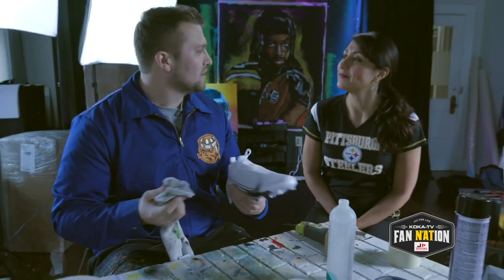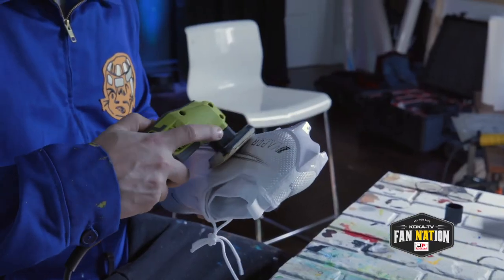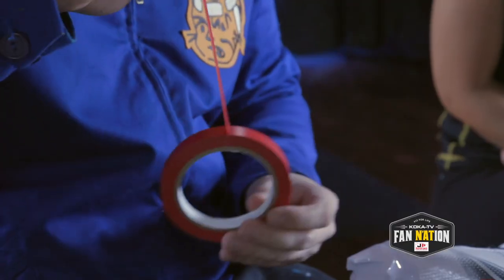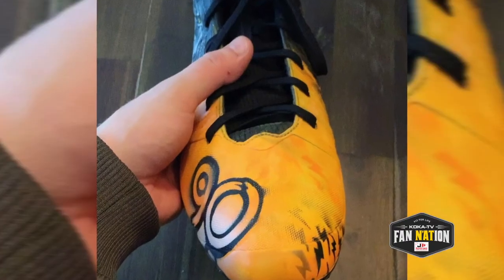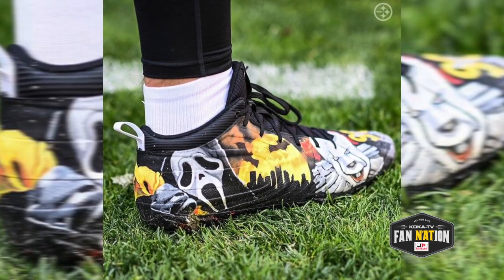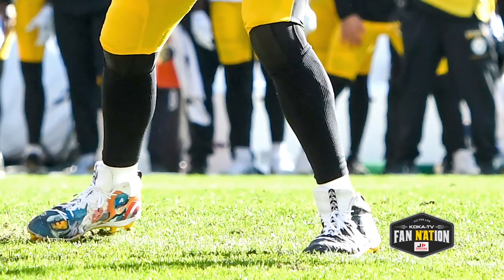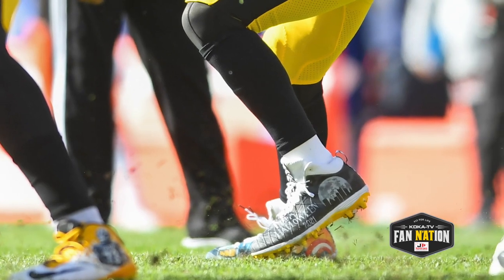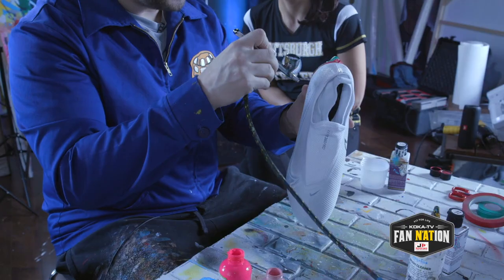Fantastic Footwear With Cody Sabol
Cleats are an essential part of a football player's uniform and for local artist Cody Sabol, they become a valuable part of many of the Steelers' game day.